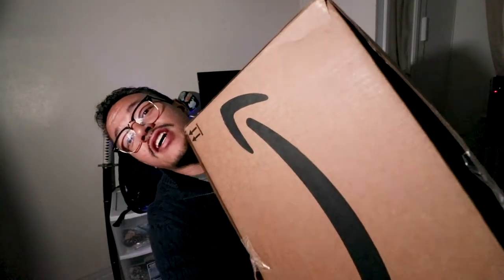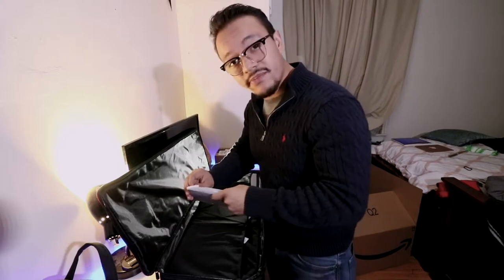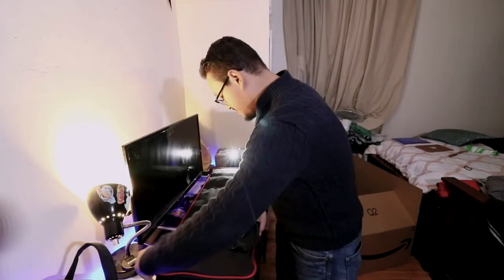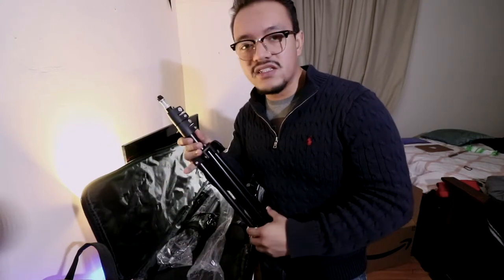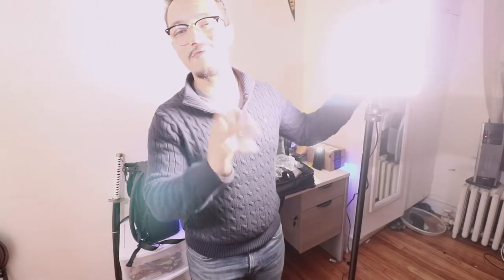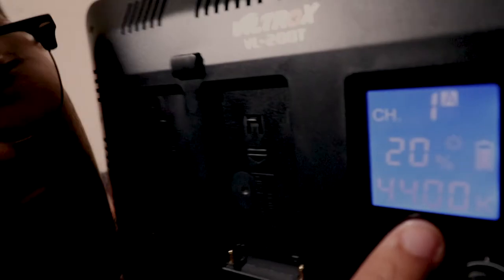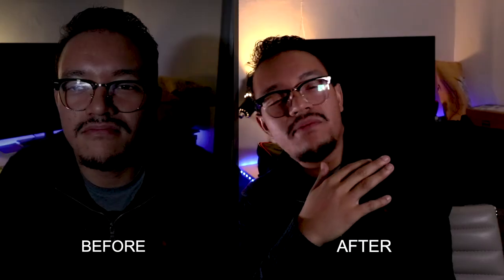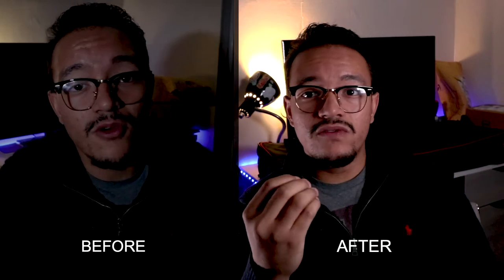How to light your set on a budget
using basic LED panels make your videos look Cinematic

LED Panels
1 pack
3 pack
MY GEAR:
Camera:
CANON 80D
CANON Rebel T6
Mic
Movo VXR10

I recommend you get this bundle good for every occasion it comes with two lenses
Wide 10-18mm
Portrait 50mm